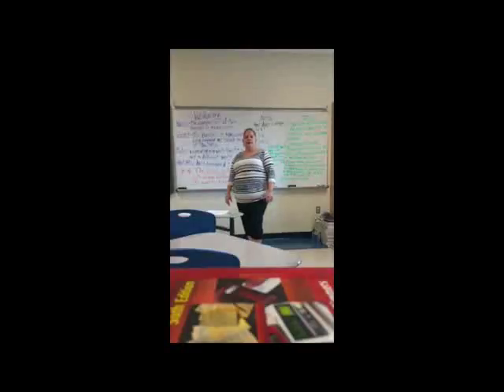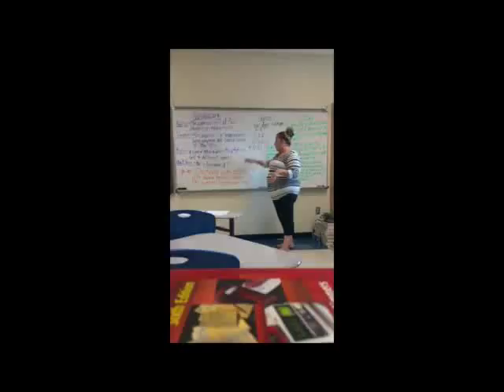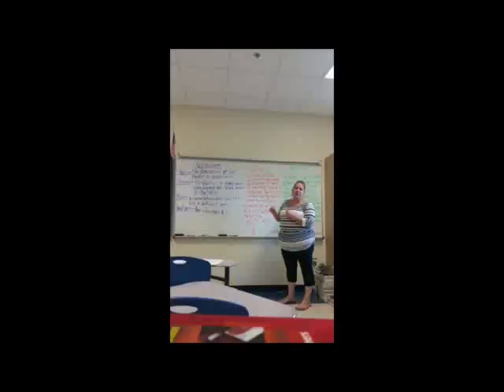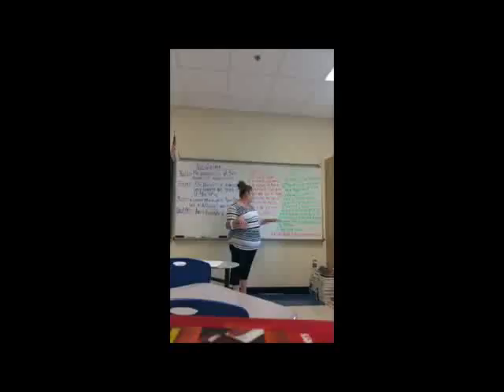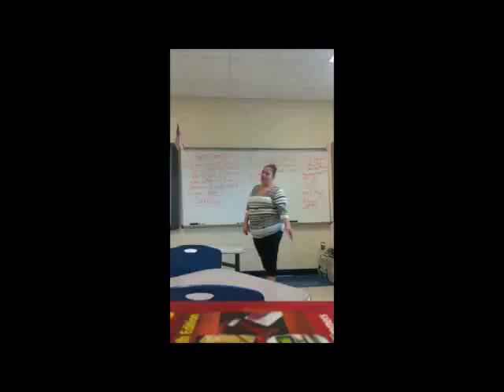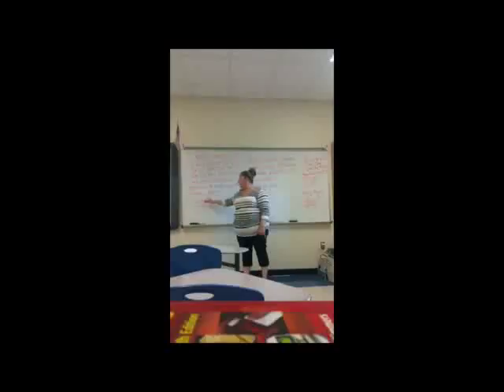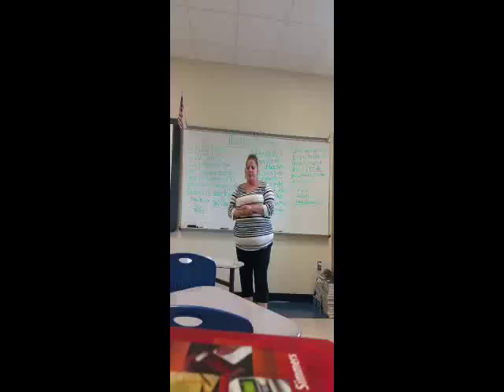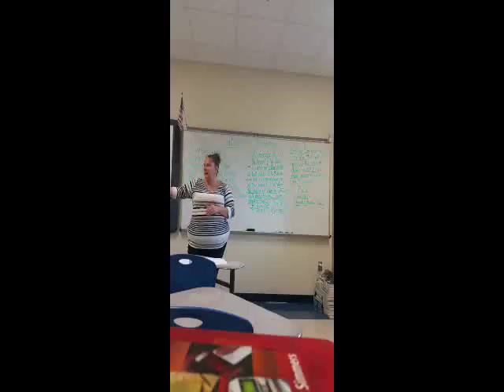Lecture 2 Video Presentation